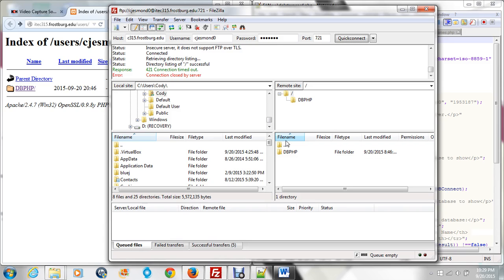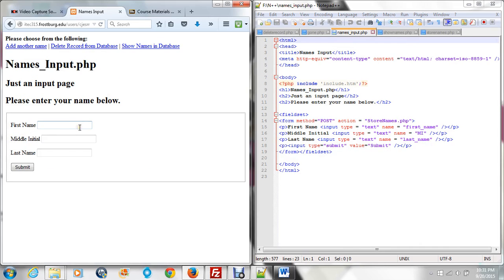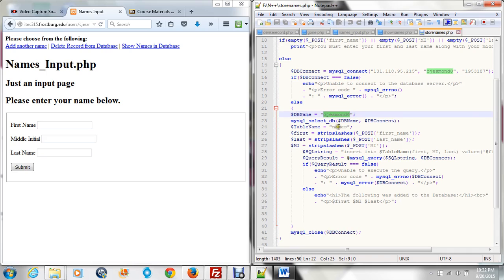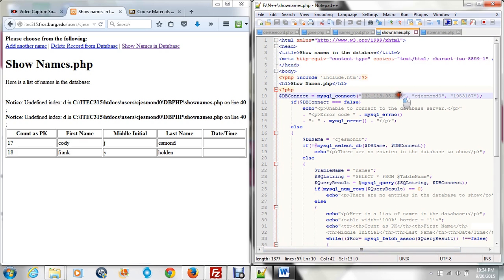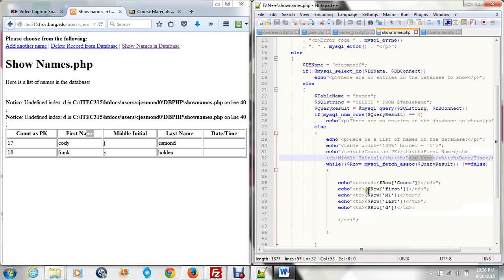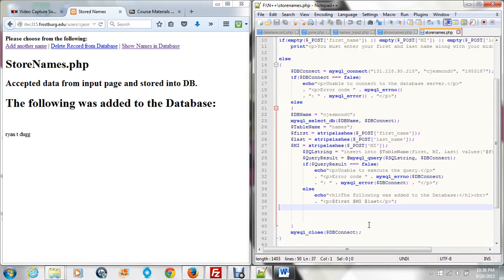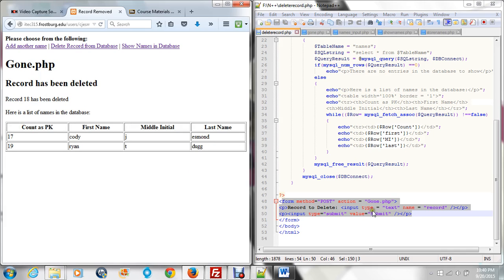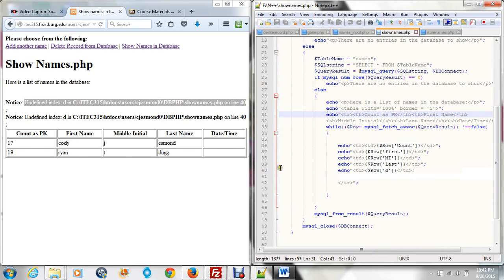Project Demo 1